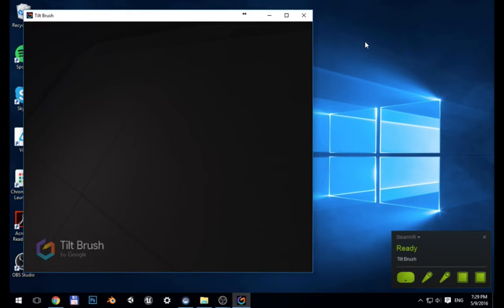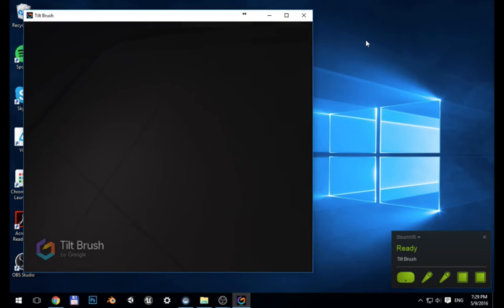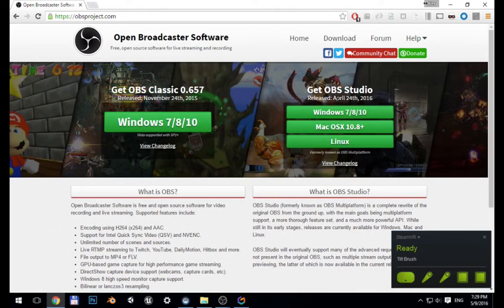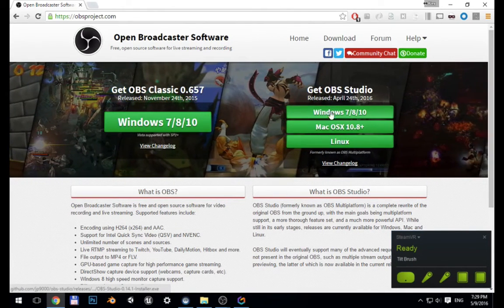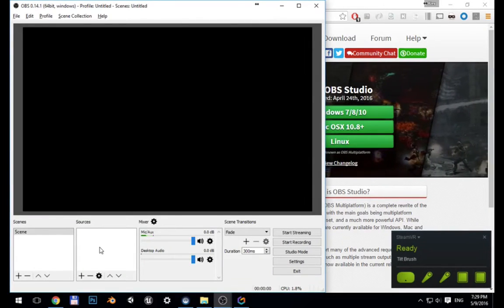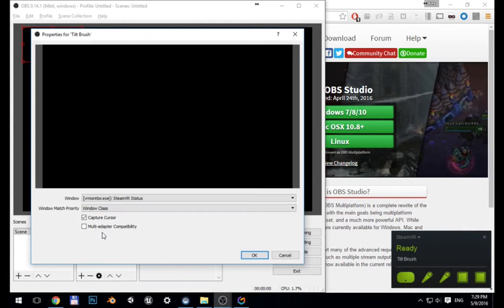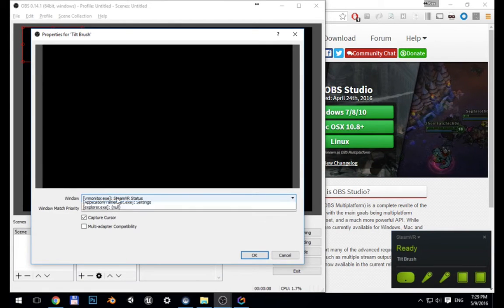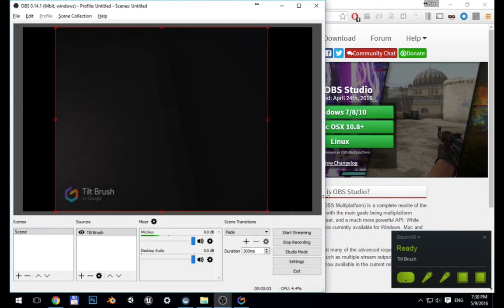How to record Tilt Brush sketch video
Sorry for the video quality: would try to make a better one later!